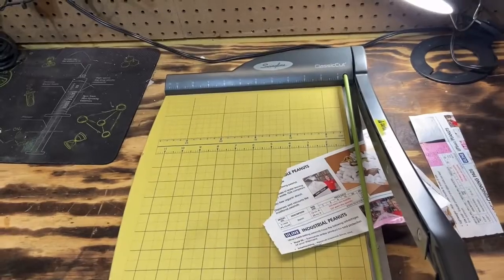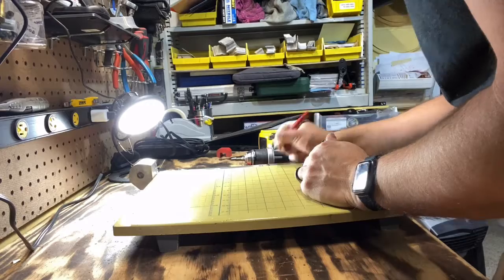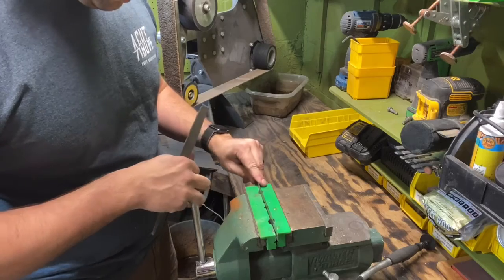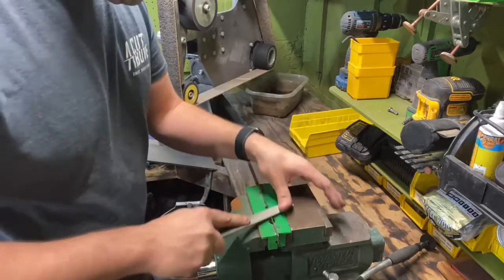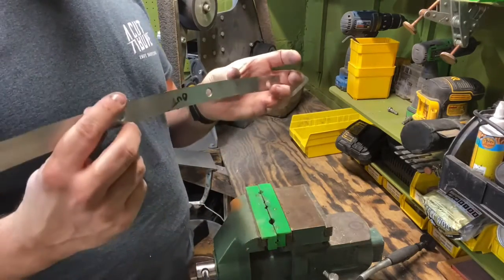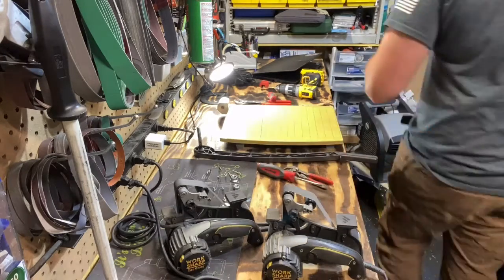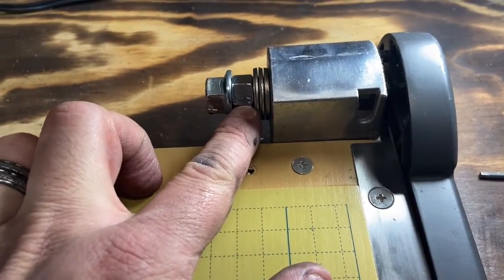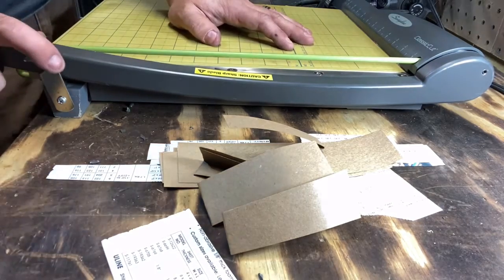How to sharpen a paper cutter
At A Cut Above Knife Sharpening we don’t just sharpen knives. Watch as I take this paper cutter from non functional to a dangerously sharp state with a few simple hand tools.